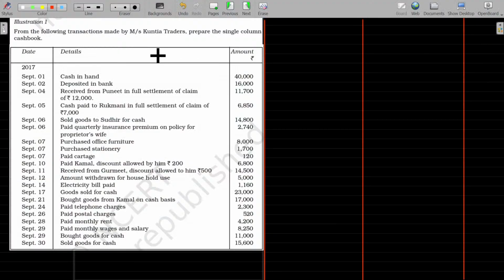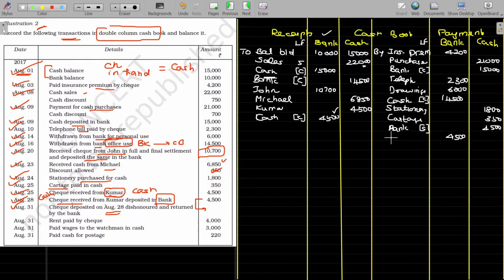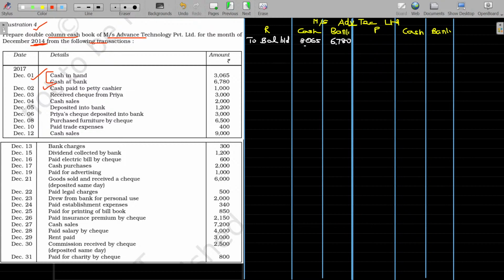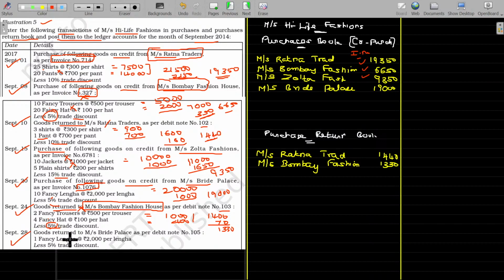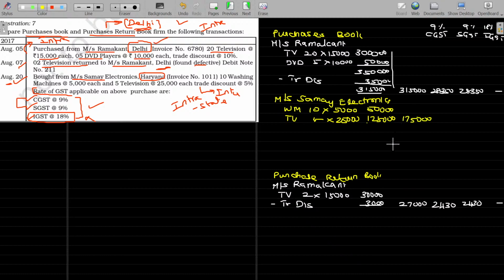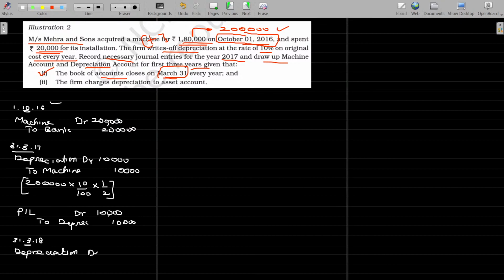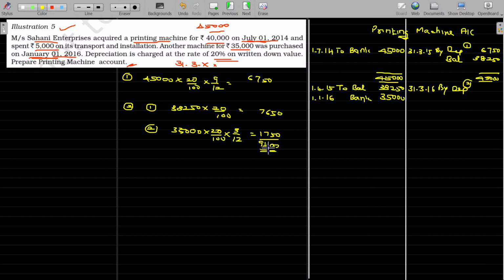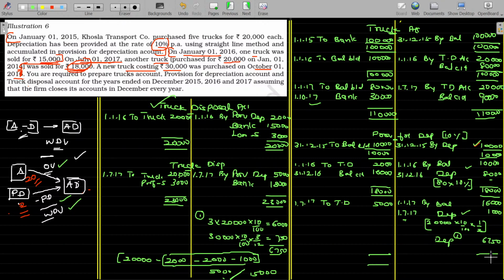CBSE +1 Accounts 04.01 Recording of Transactions II